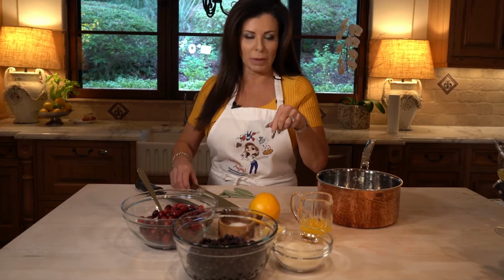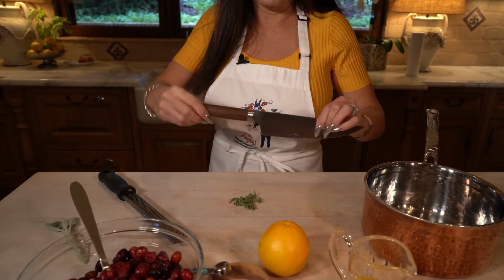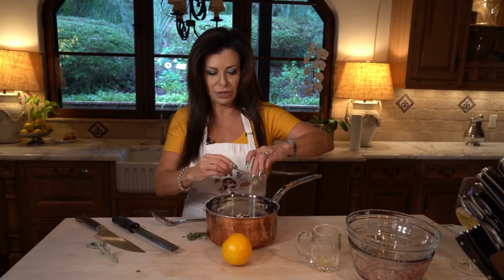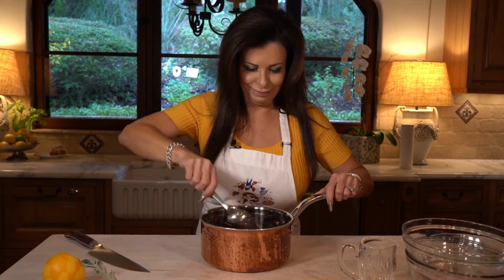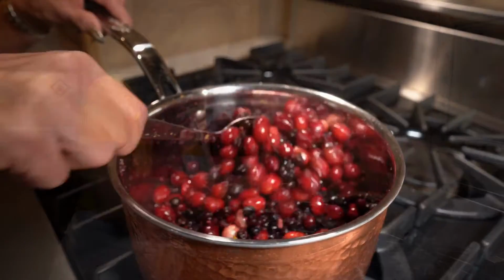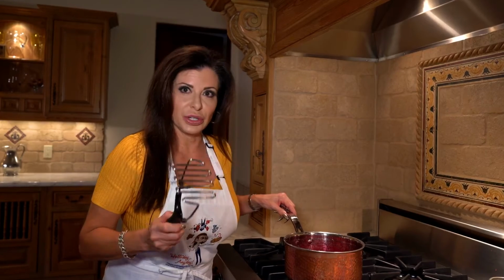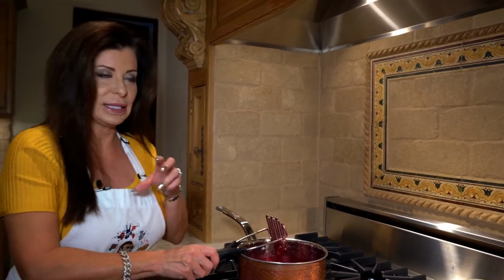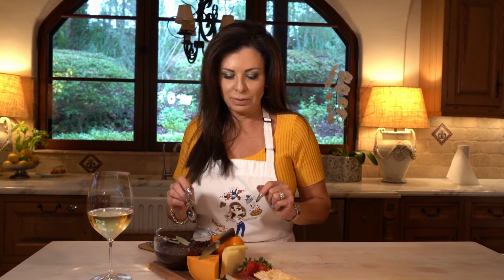HolliDay AnyDay: Easy Breezy Kitchen - Cranberry Blueberry Sage Chutney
Blueberry and Cranberry Chutney
makes about 3 cups

I recently tried this when I was sampling new recipes for the holidays. While it is great with
chicken or turkey, it is FAB on a cheese plate!

8 ounces fresh or frozen cranberries
8 ounces fresh or frozen blueberries
1/2 cup sugar
1/2 teaspoon kosher salt
1 tablespoon minced or grated fresh ginger
2 teaspoons grated orange zest
1/4 cup fresh orange juice
1 teaspoon minced fresh sage leaves

Combine all ingredients in a saucepan. Bring to a boil over high heat and then reduce to a
simmer until cranberries begin to pop and sauce begins to thicken…about 15 minutes. Remove
from heat and let cool completely. Refrigerate in an airtight container for up to 5 days.